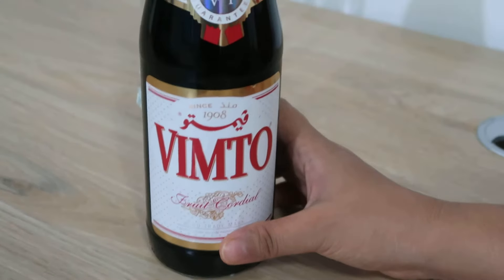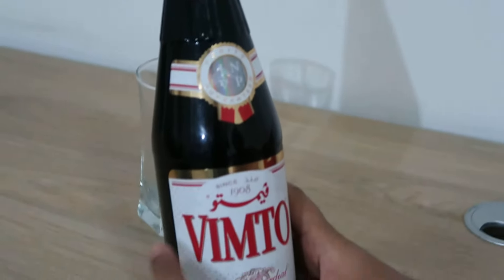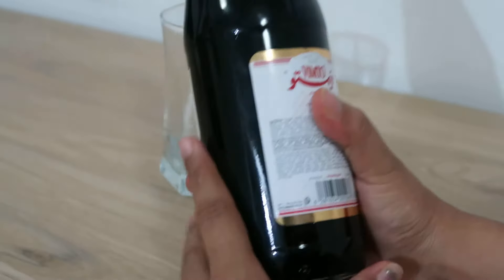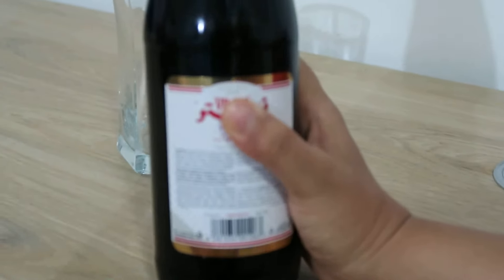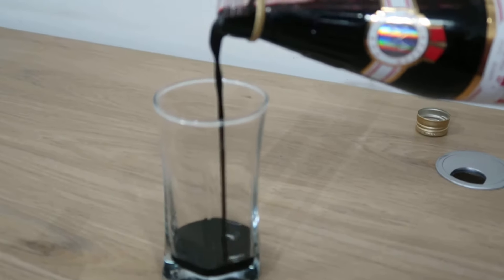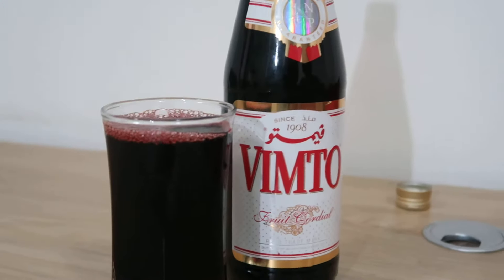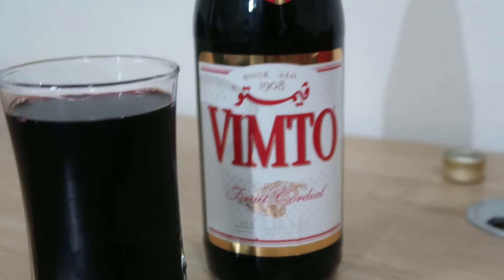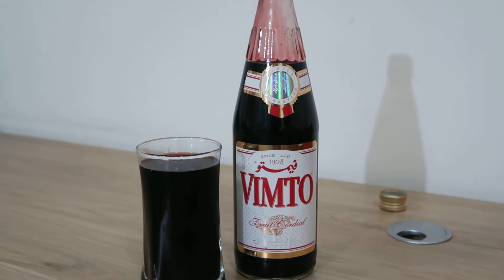Vimto drink | vimto juice | vimto recipe